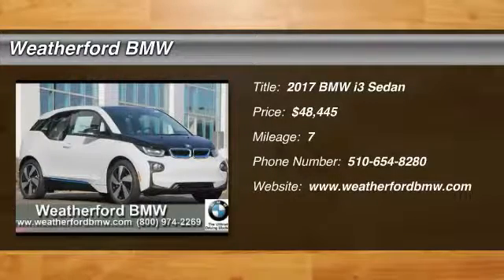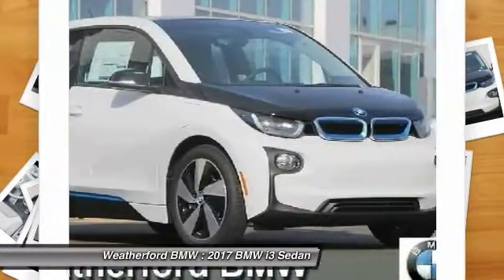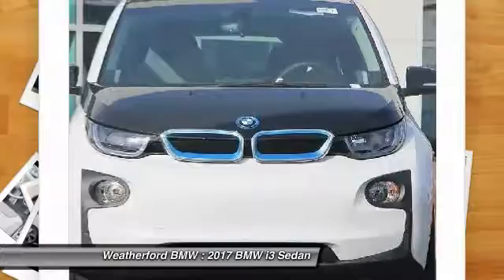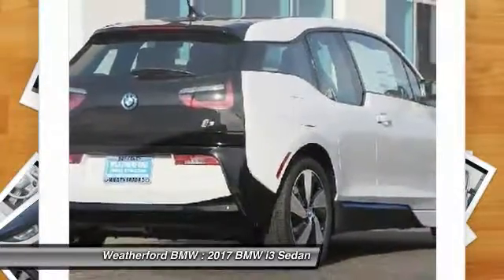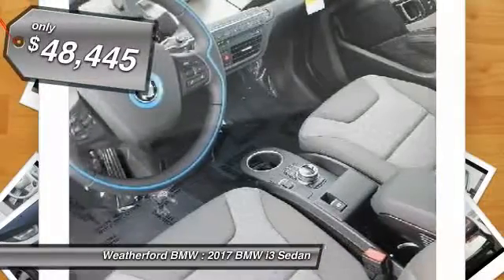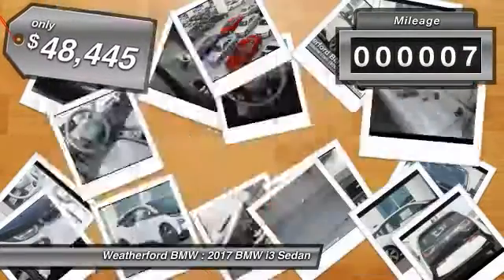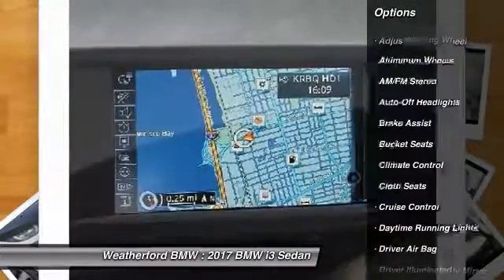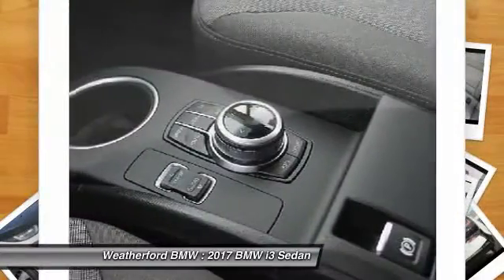2017 BMW i3 Weatherford BMW - SF Bay Area - Berkeley, CA 170174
2017 BMW i3  - Stock#: 170174 - VIN#: WBY1Z8C55HV551537

Weatherford BMW
735 Ashby Ave

Check out this 2017 BMW i3.